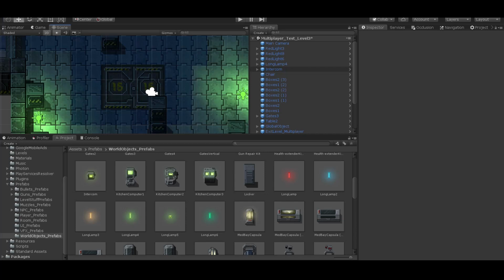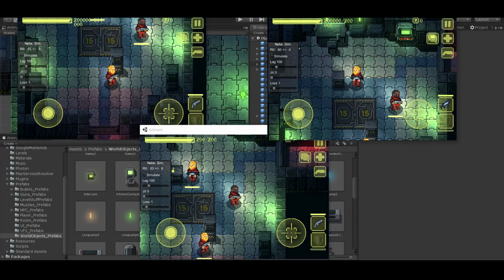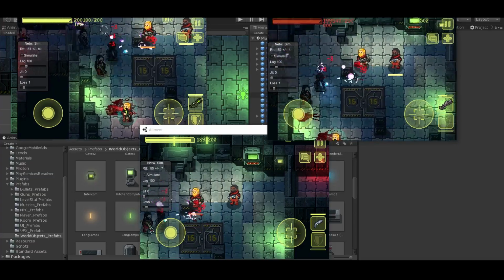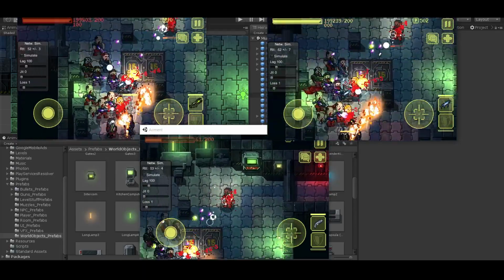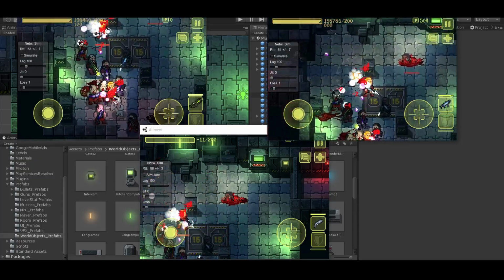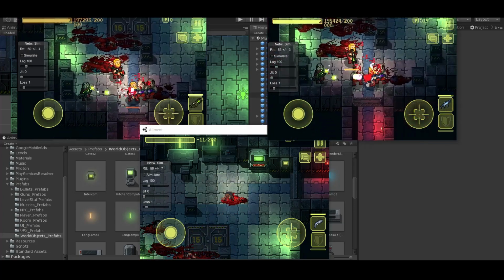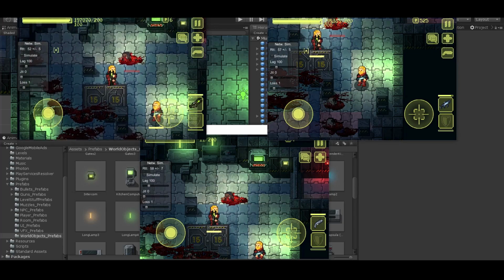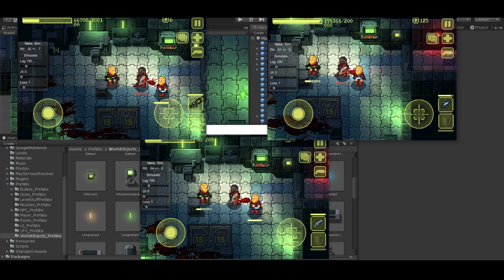Ailment - Multiplayer Development(Unity 2018/Photon) - Part 5 - Revive PlayerSync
Started working on Multiplayer for Ailment, using Unity and Photon 2